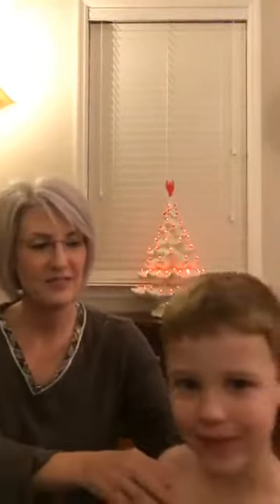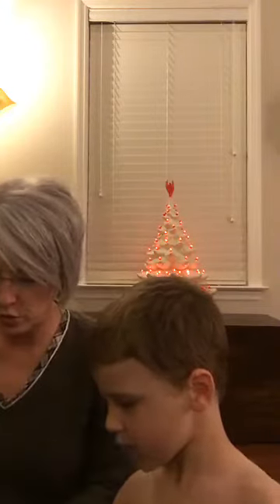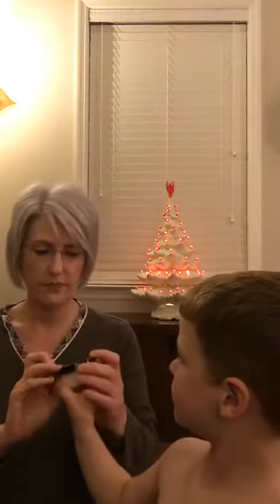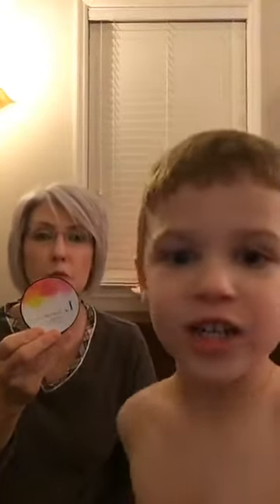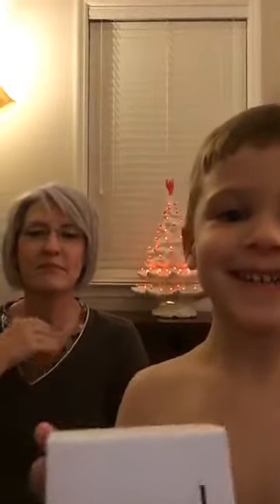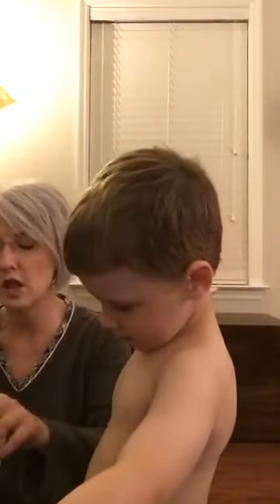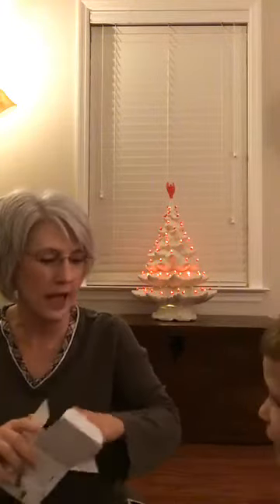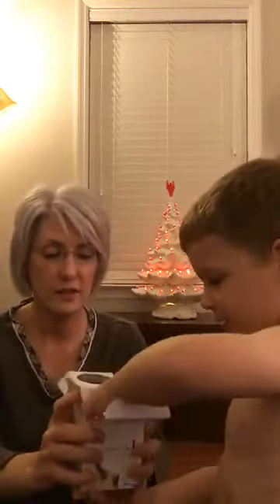Step into LimeLight with Karen - Grandson helps introduce products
LimeLight Beauty Guide has help from grandson showing LimeLight deliveries